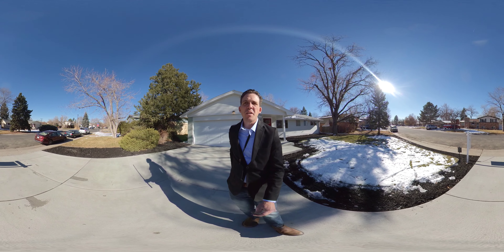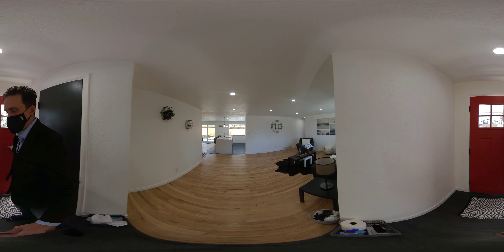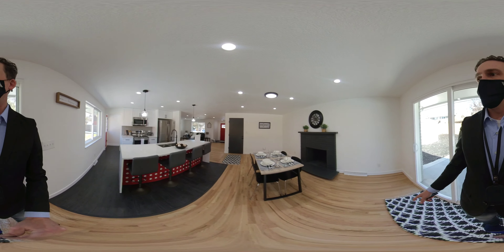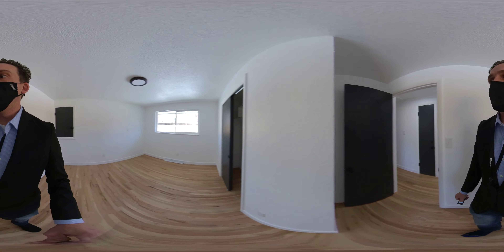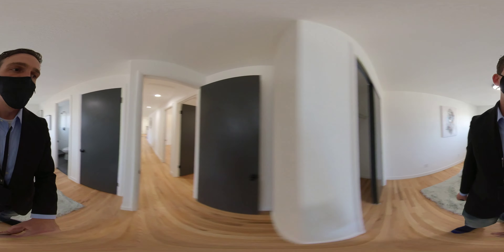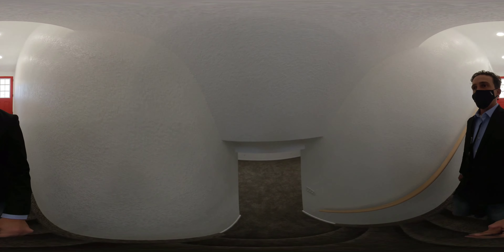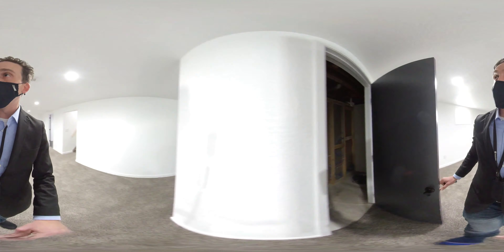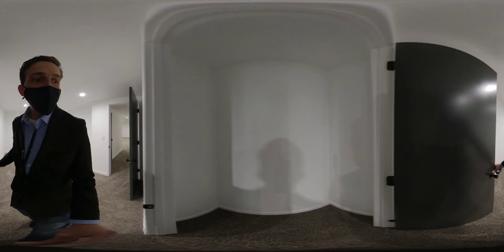820 W 8th Avenue Drive, Broomfield, CO 80020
820 W 8th Avenue Drive, Broomfield, CO 80020